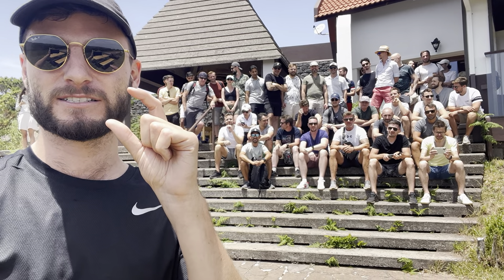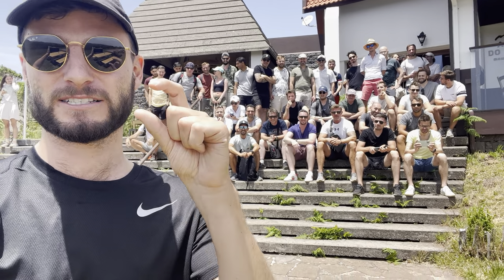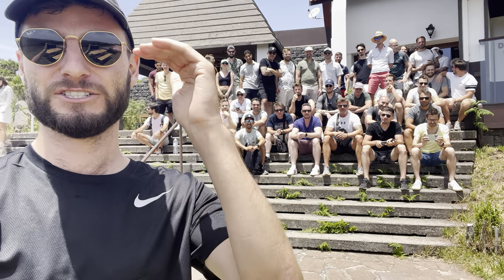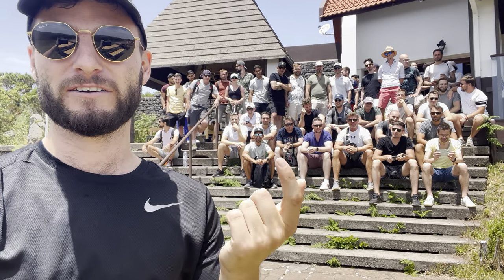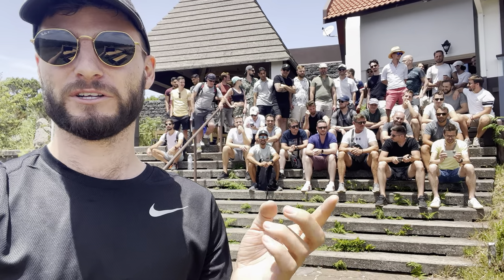CCPool sending their regards. We are in short trades! 🐳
BTC Bitcoin Technical Analysis live now price prediction today 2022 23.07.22 $BTC rejected off the top off the VAH and nPOC zone for a great short trade, and I found some hidden whales in the mountains!